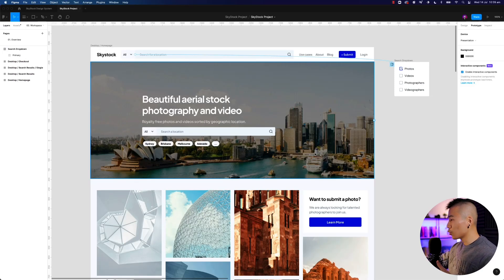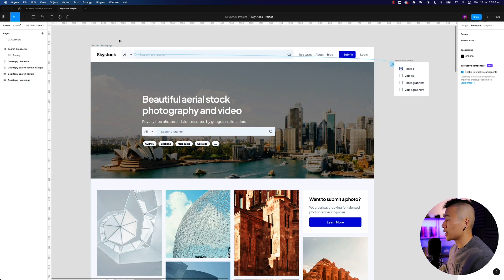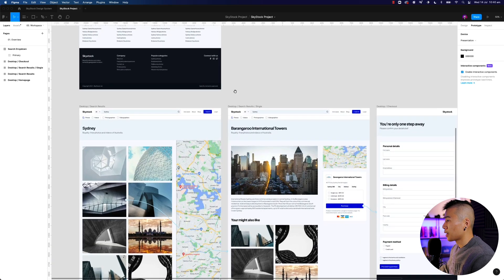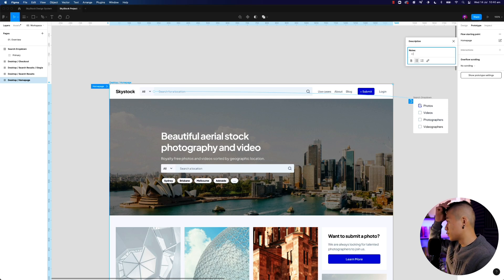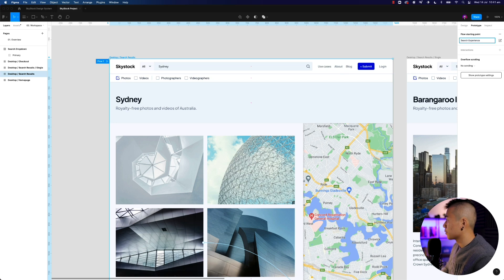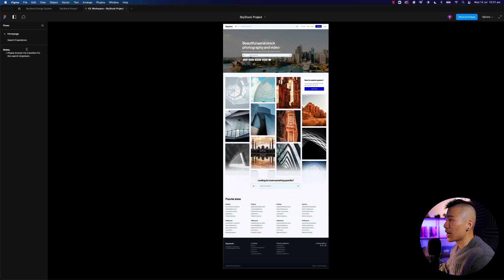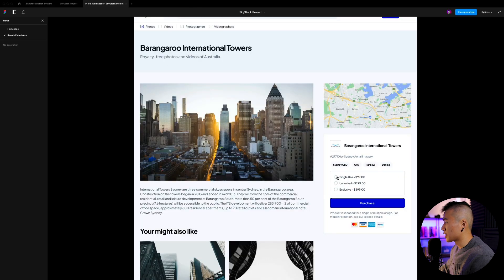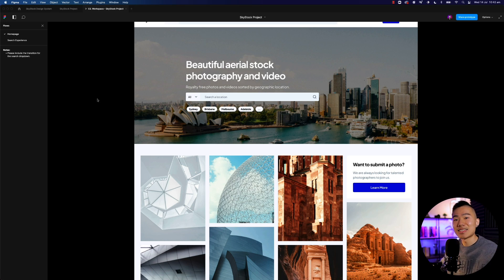NEW Figma Updates: Multiple Flows in Prototypes (14th July 2021)